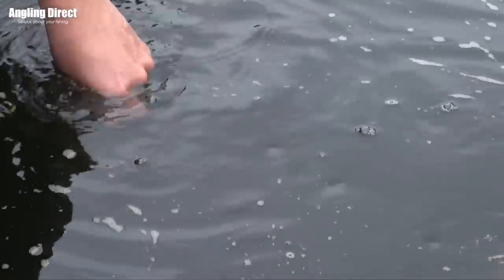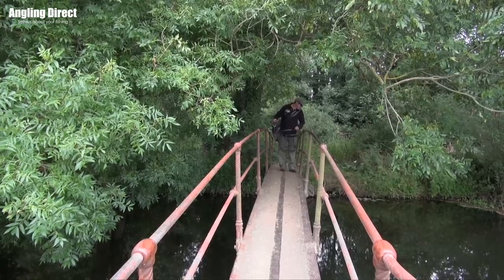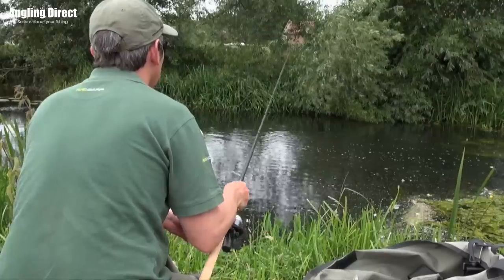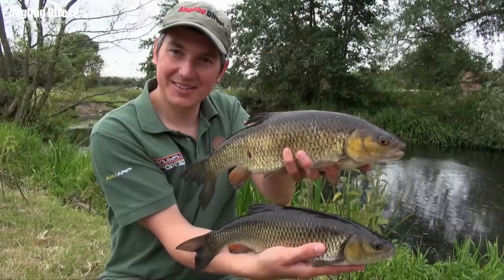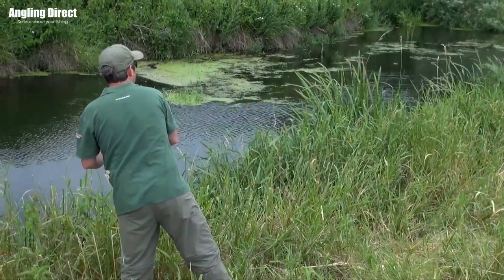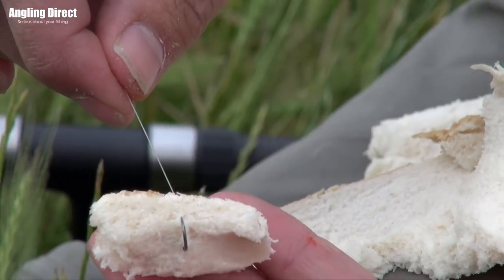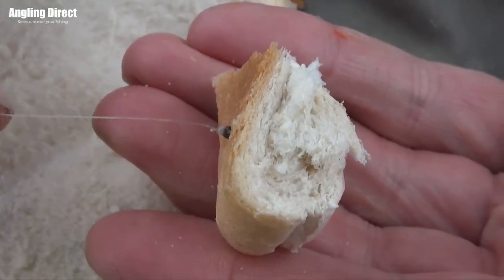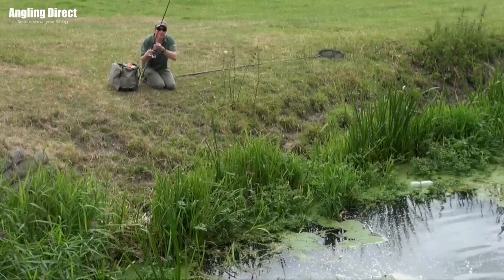Simple Chub Fishing Tips & Tactics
The summer months can be an excellent time to get out on river and target a few Chub, so in this video AD Team Member Phil Spinks gives us his simple, but effective chub fishing tips and tactics!